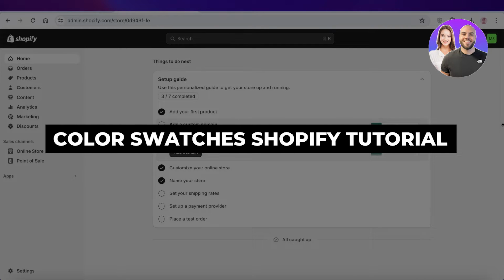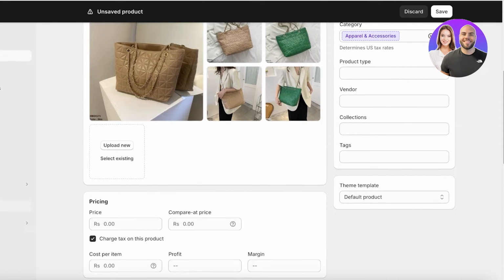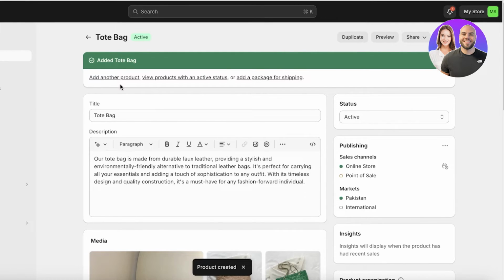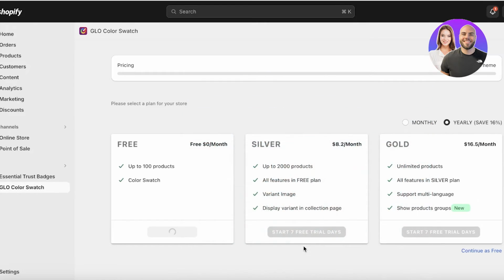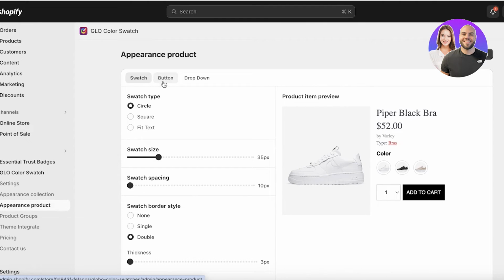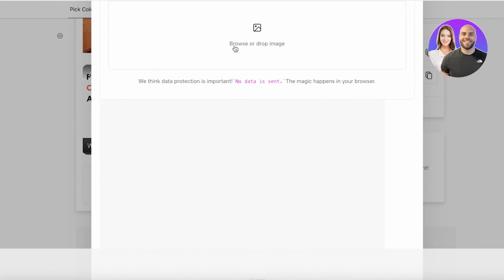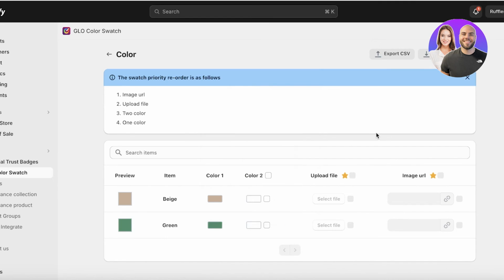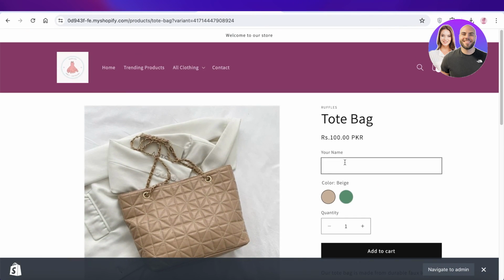Color Swatches Shopify Tutorial (Add On Product Page)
In this video we show you Color Swatches Shopify Tutorial. This video will cover everything that you need to know and help you get started with this software.